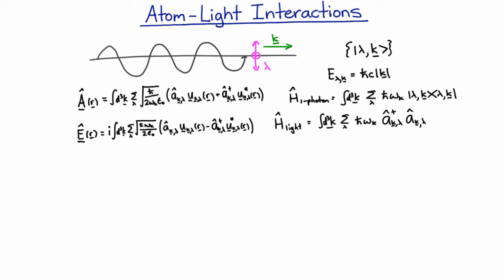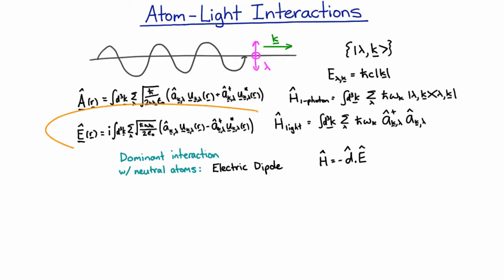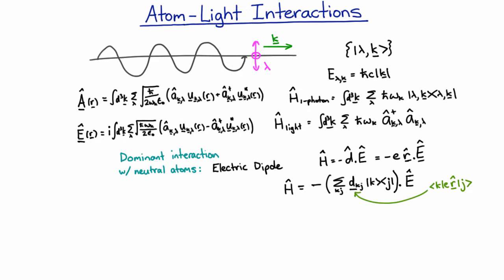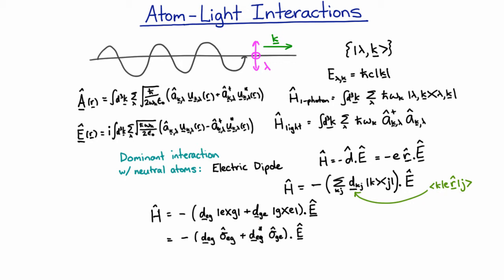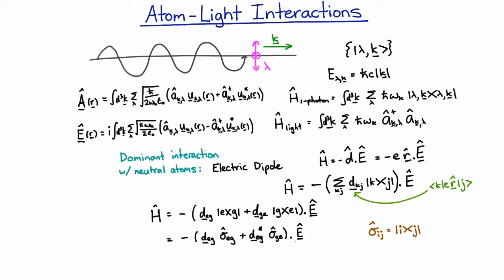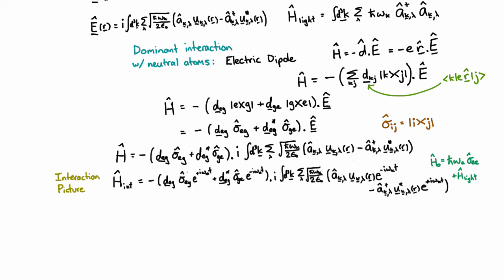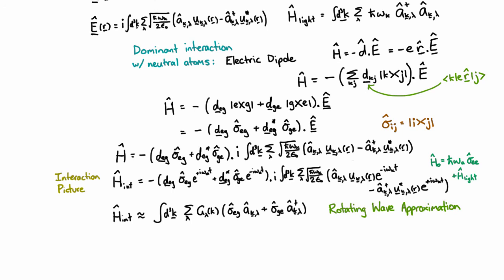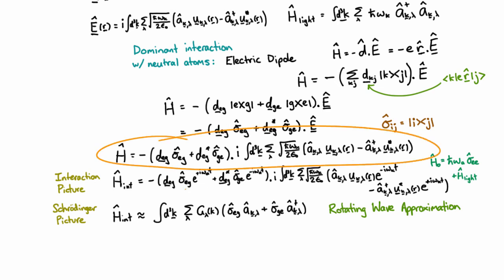PhysOQS Lecture 8.2